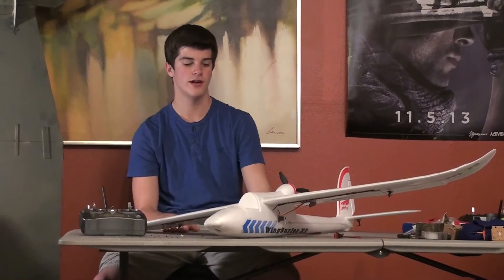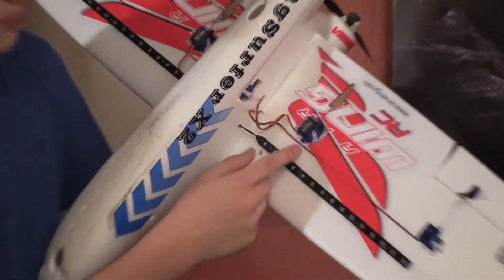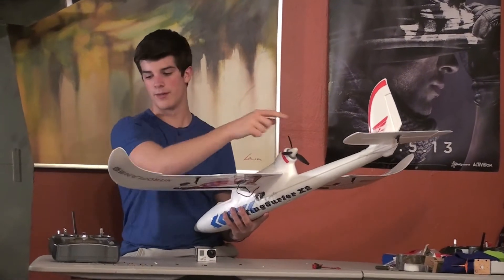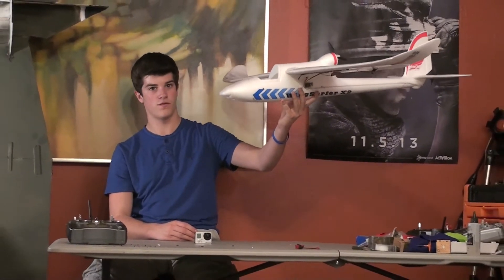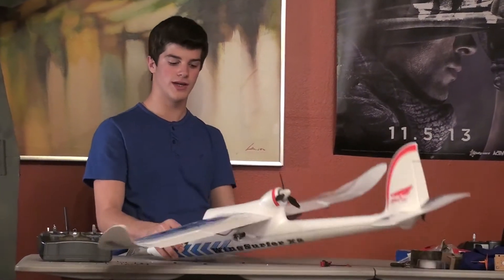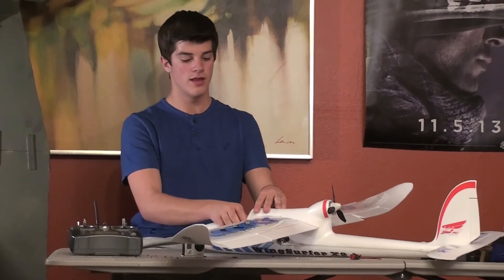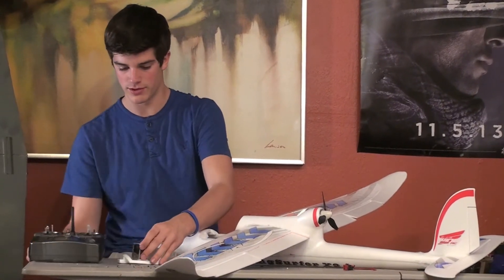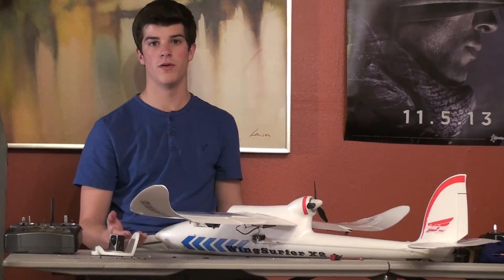Glider Mods - Tip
Jacob talk's about the mods he's done to the Airwing Wingsurfer X2